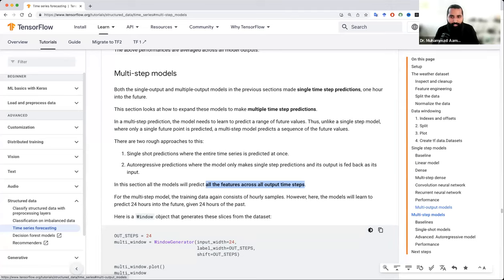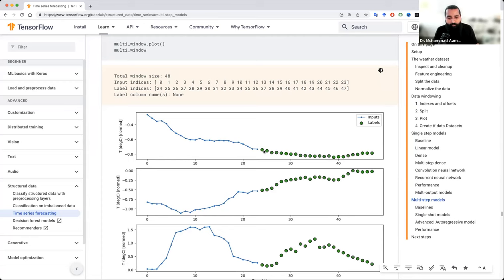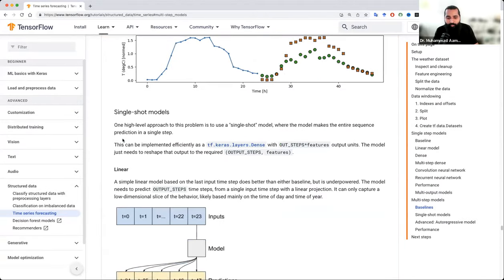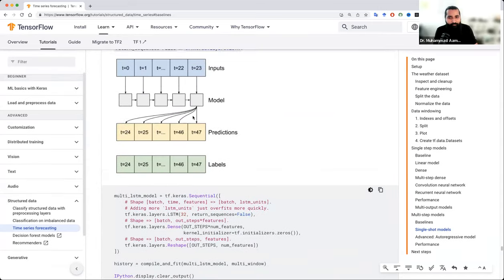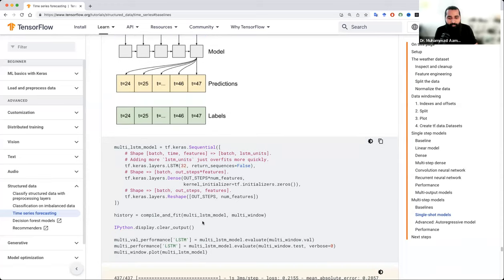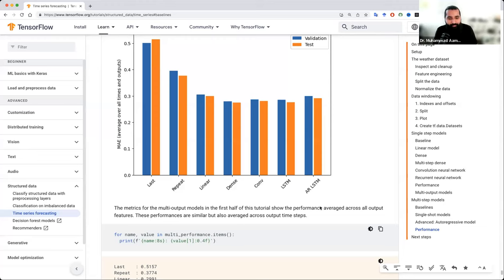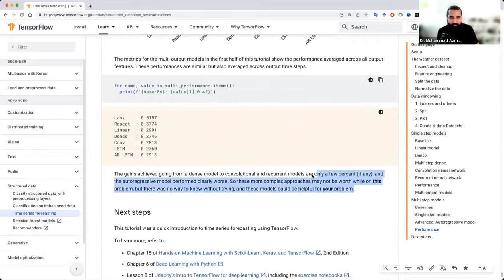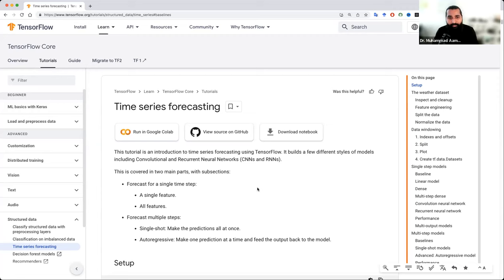Time series Weather forecasting project (3/3)